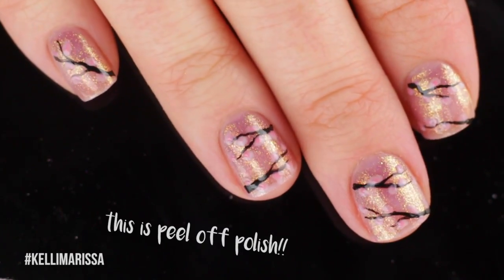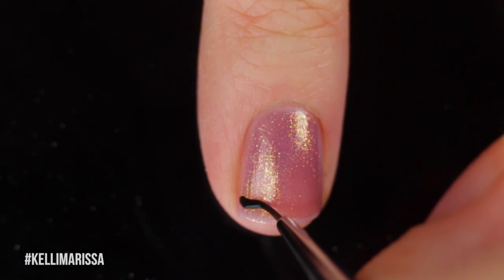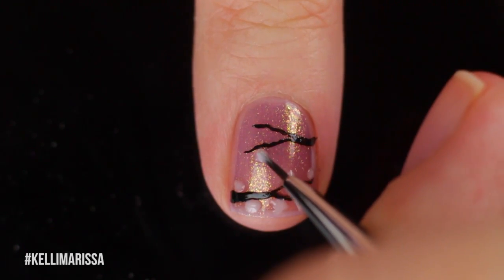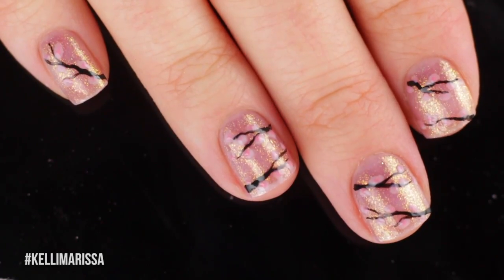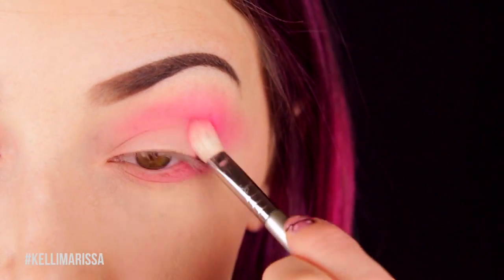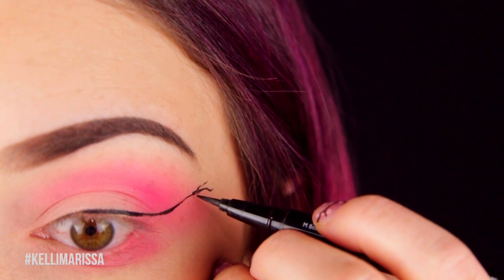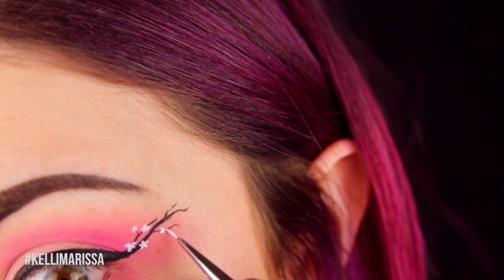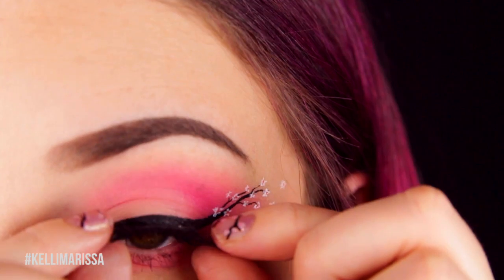Cherry Blossom Nail Art and Eye Makeup Tutorial! || KELLI MARISSA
HEY GUYS! Today I am doing another nail art tutorial + makeup video! I wanted to try cherry blossom nail art and then this fun editorial cherry blossom eyeliner makeup look. What do you think of it?!

And here are the makeup products I used:
BH Cosmetics Ultimate Mattes Palette
Eyeko Black Magic Liner
Sigma Wicked Gel Liner (for the inner corners)
Buxom Mascara
KISS Lashes in Splendor
KISS Black lash glue

Brushes:
Sigma E40 brush
BH Cosmetics Rose Gold Brush Set
BH Cosmetics Pink Studded Elegance Set

MY CLEANUP BRUSH (only $1!!)

GET SOCIAL!!